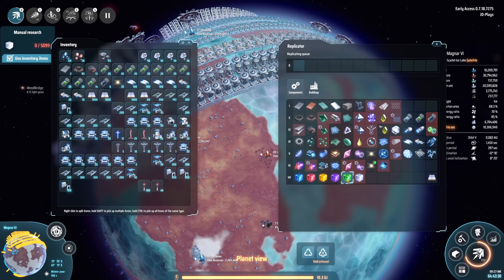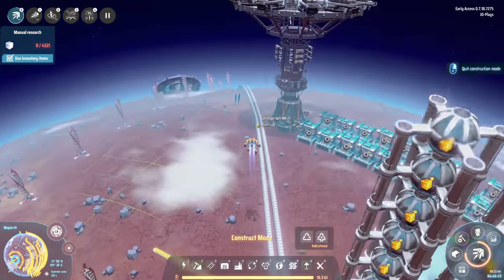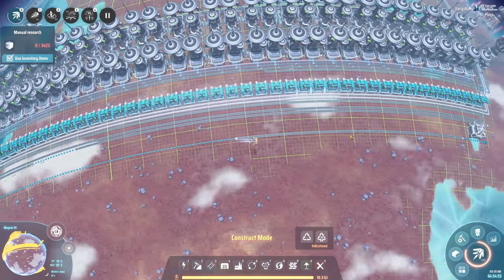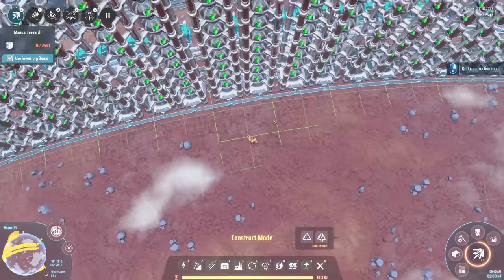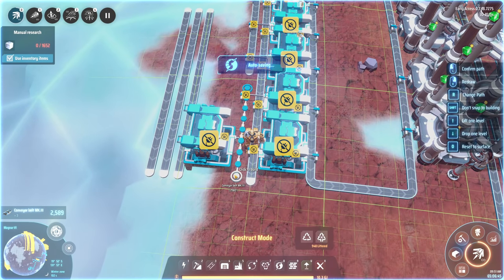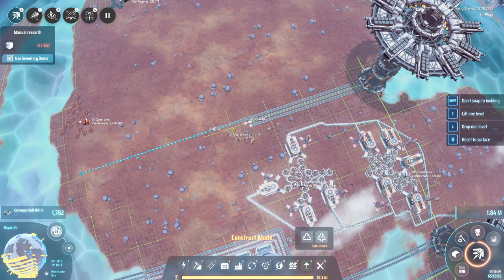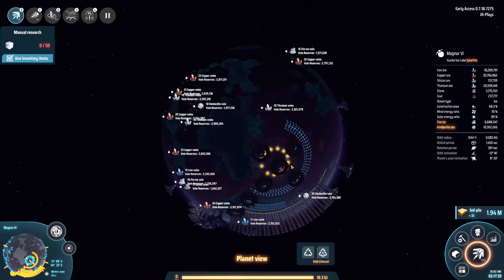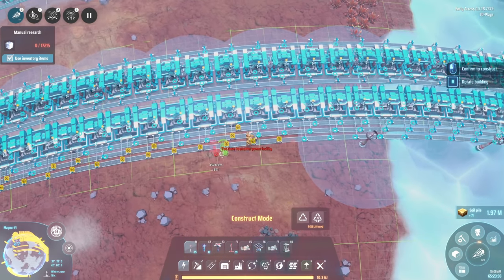For the love of blueprints 🌌 EP38 🪐 Dyson Sphere Program Lets Play Walkthrough Guide Tutorial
JD Socials where you can find more JD